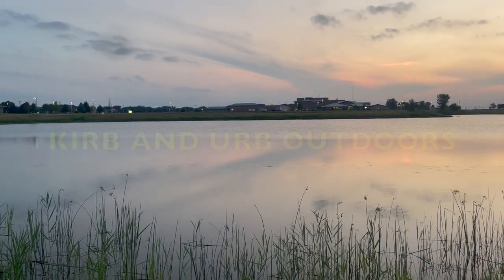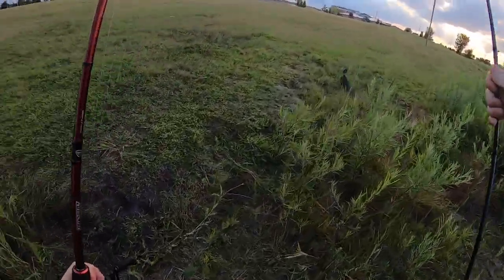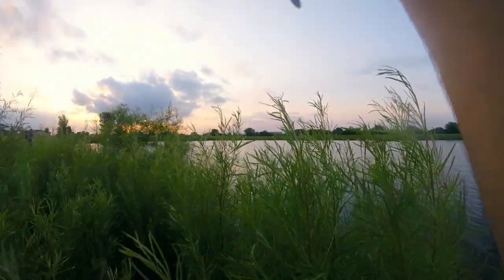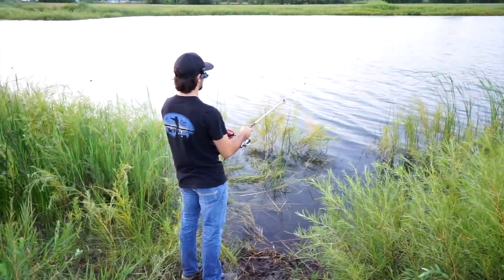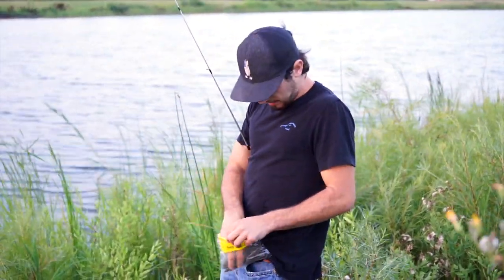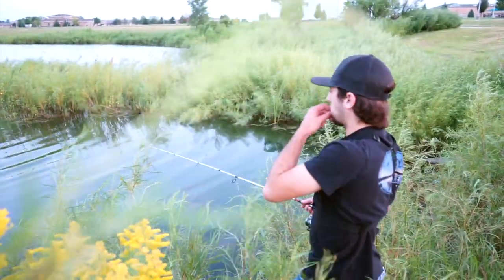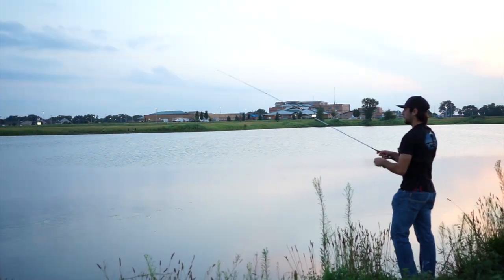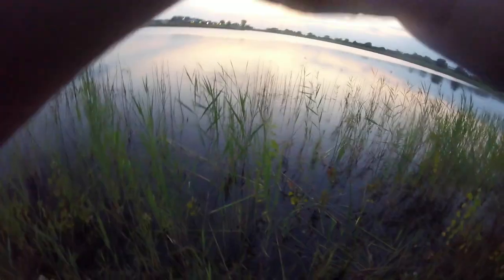Tiny HOSPITAL POND is STOCKED FULL of FISH! | MIC'D UP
In this video, we discover what all is living inside this tiny hospital pond. Enjoy the video!
Timeline:
0:00 Intro
0:45 Fishing
7:40 Outro